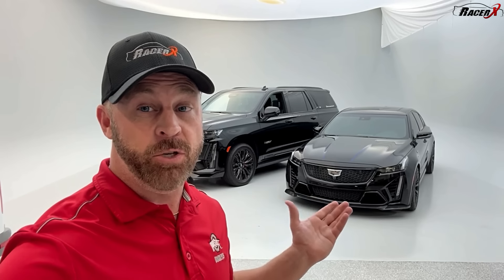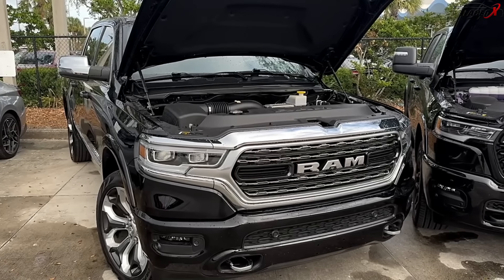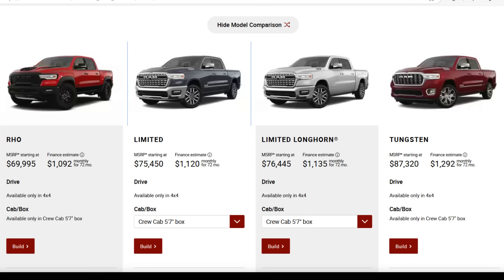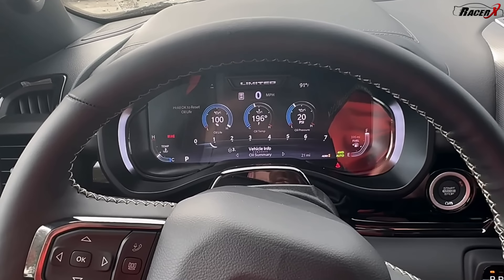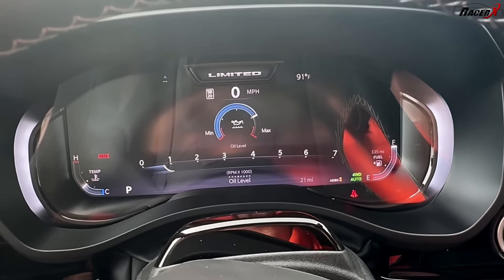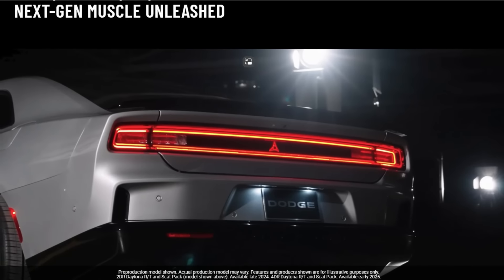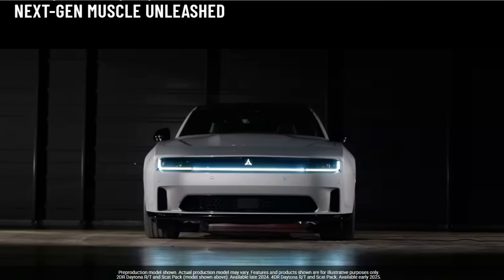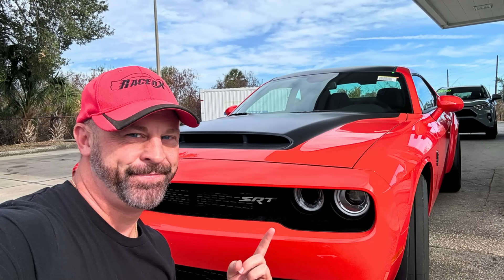Replacing the Hemi V8 with the Hurricane 6.. Did Stellantis Kill RAM?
It's no secret that Stellantis has chosen to kill it's beloved hemi V8 powerplant in lieu of it's new Hurricane inline 6 twin turbo engine.  I recently had an opportunity to drive both the 2024 5.7 equipped RAM and the 2025 Hurricane equipped variant to see which one drives better.  Which engine do you like better?

Remember to use my code RacerX for 3x the entries for the price of one.
My code works on all other entries as well.

Shot on the IPhone 15 Pro